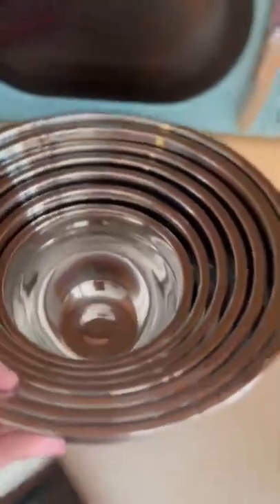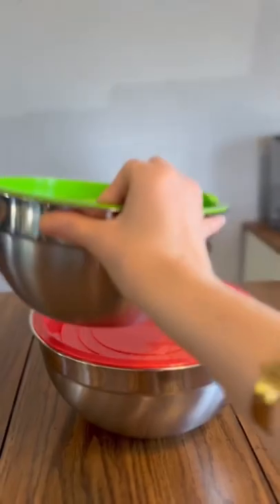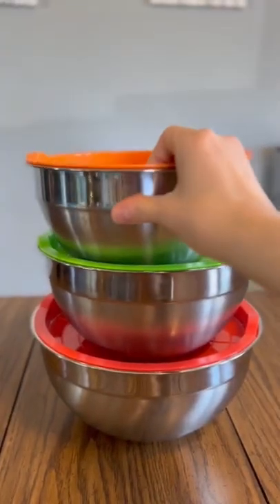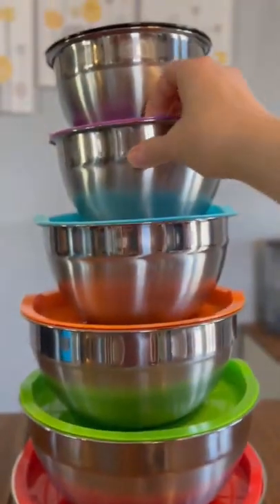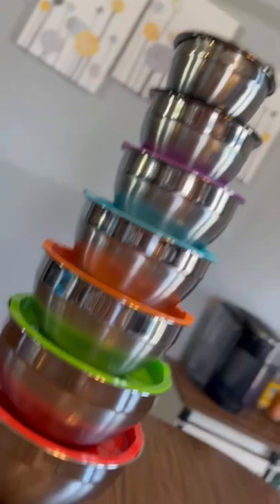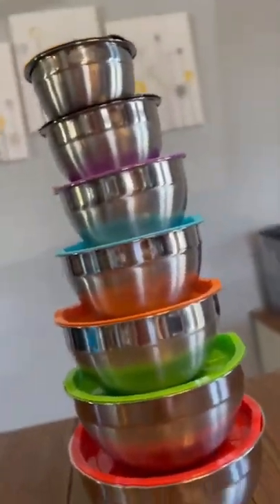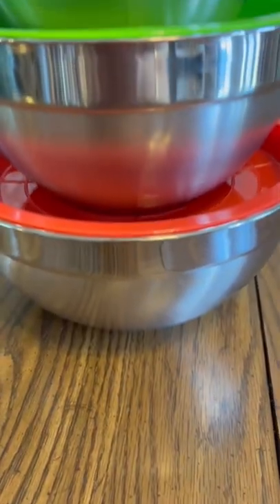Best mixing bowls! Amazon finds!